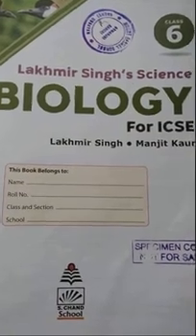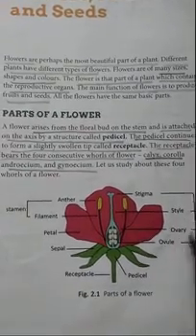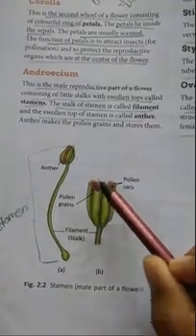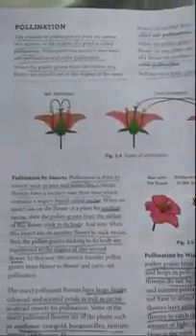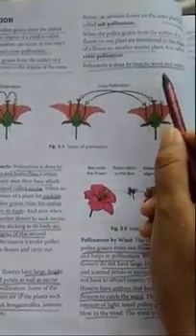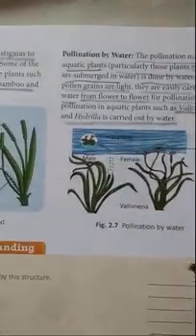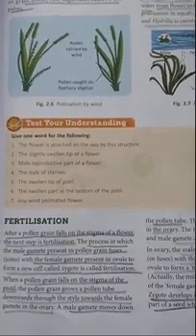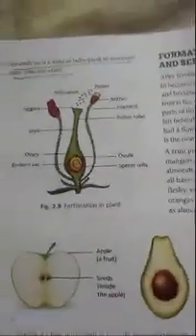Class 6, sub bi VC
Class-6, sub-bio, ch-2, part-1.